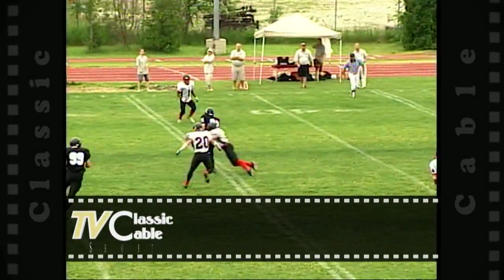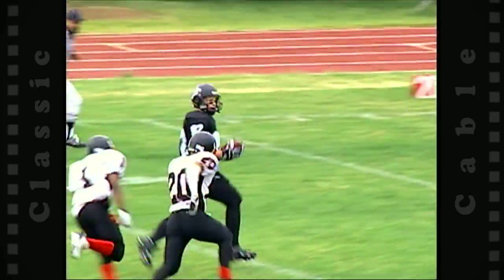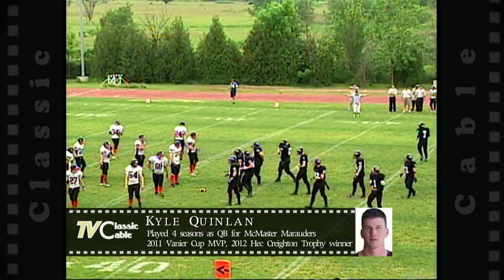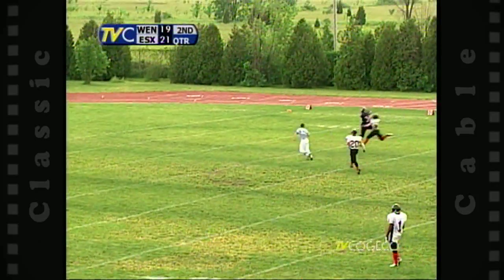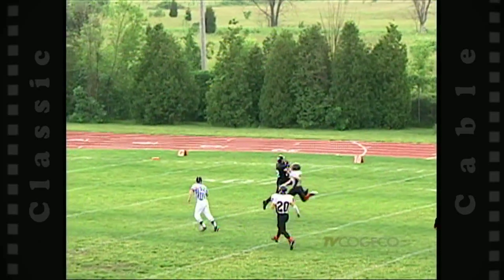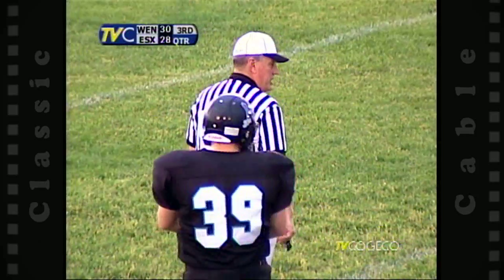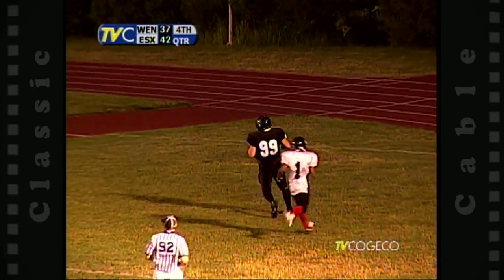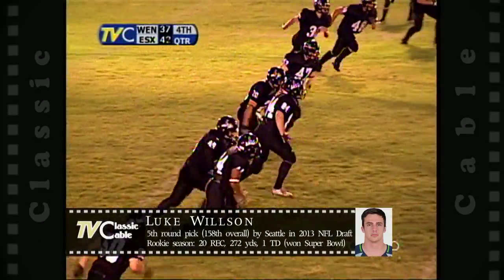CC'07: Essex Ravens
June 2, 2007:  Future Hec Creighton Trophy winner Kyle Quinlan threw for four TD's including two to future NFL'er Luke Willson to lead the Essex Ravens to a 56-43 victory over Greg Marshall's Wentworth Panthers